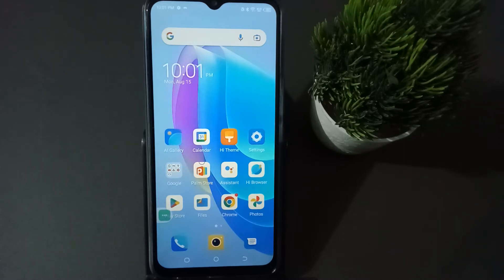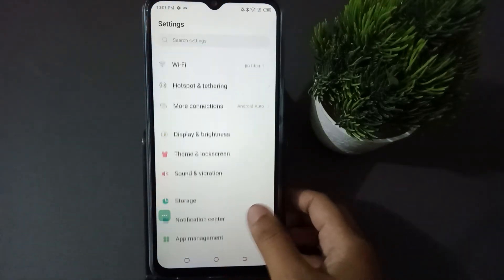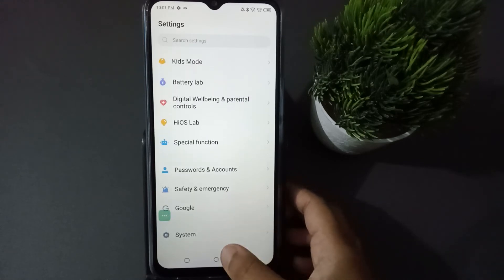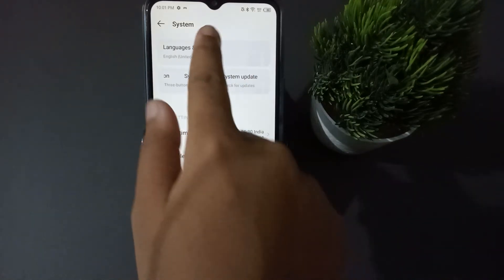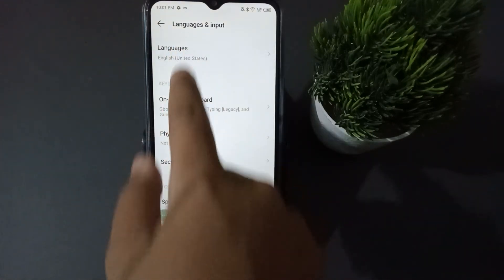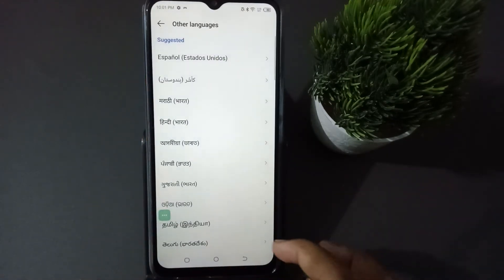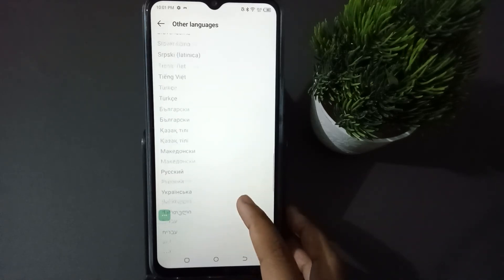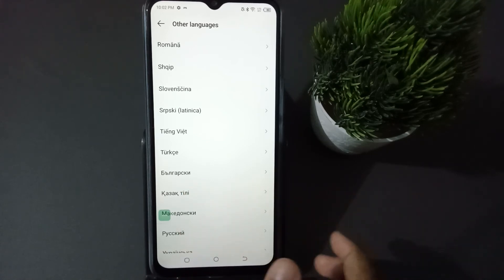tecno pop 5 LTE change language, tecno language setting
tecno language
settings
a tecno language style K
tecno language
change
tecno pova language
change
tecno ki language
kaise badle
tecno lc8 language
change
tecno i3 language
settings
tecno bd4a language
change